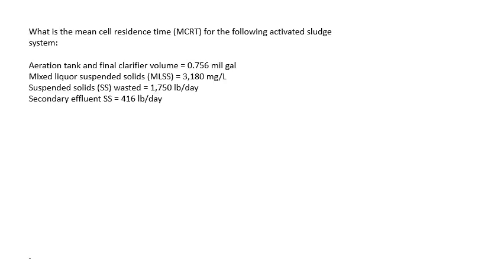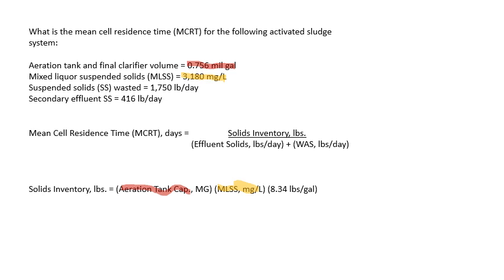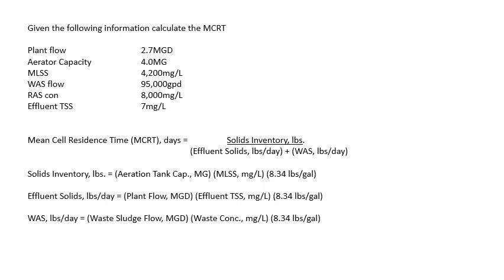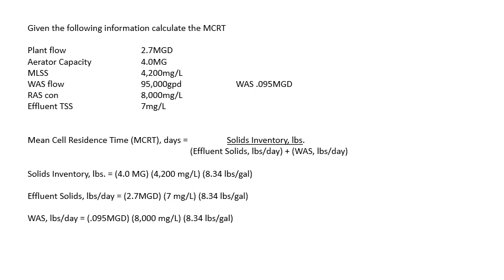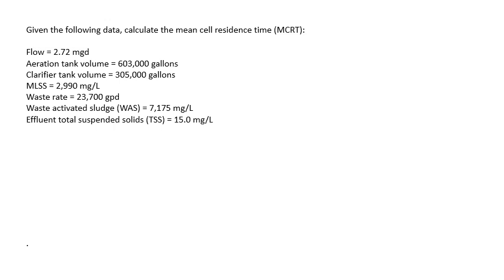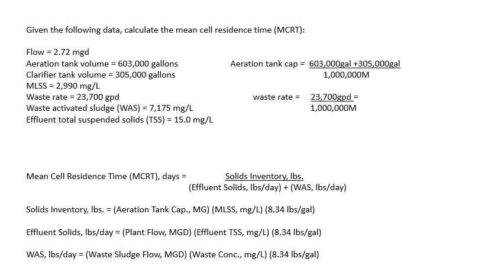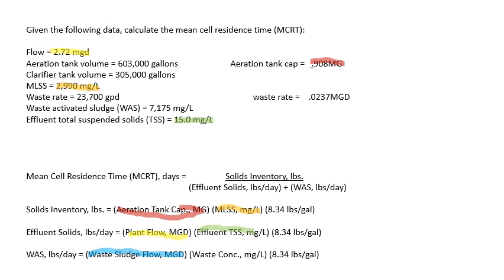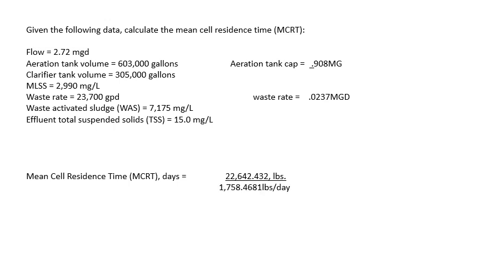Waste Water Treatment Math Mean Cell Residence Time/Solids Retention Time part 2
Mean Cell Residence Time/Solids Retention Time MCRT/SRT Math formula

Part 2. Formula brake down and 3 question walk through.